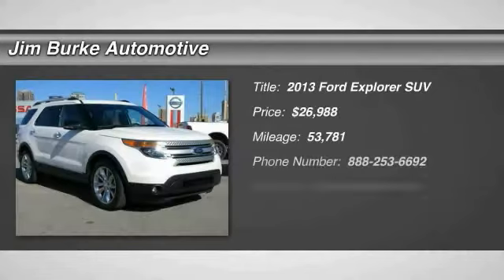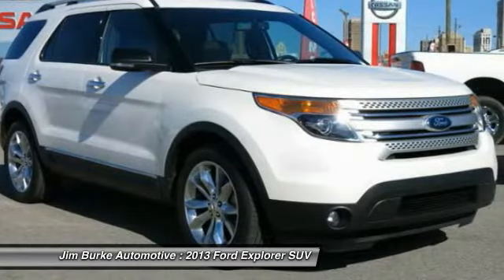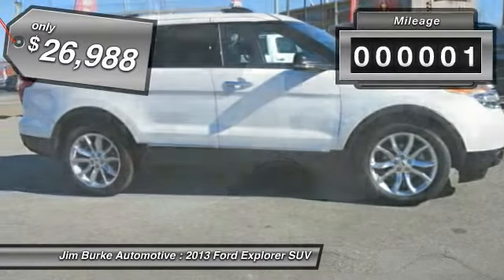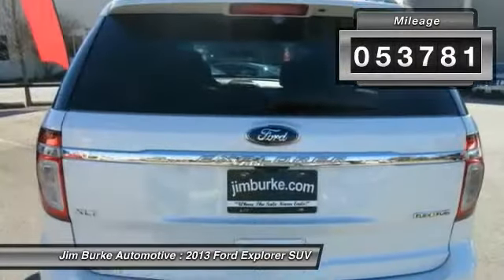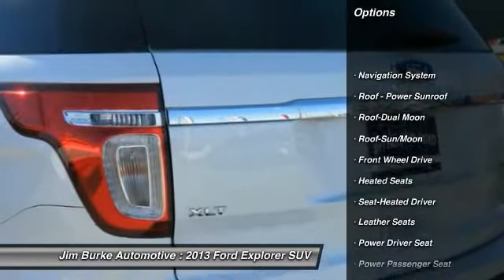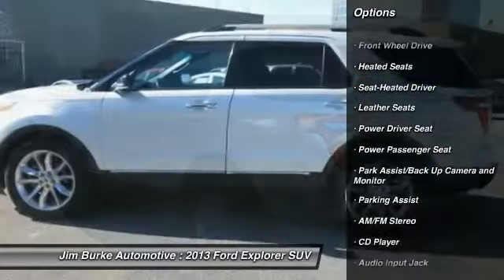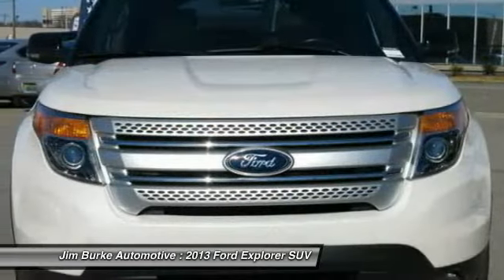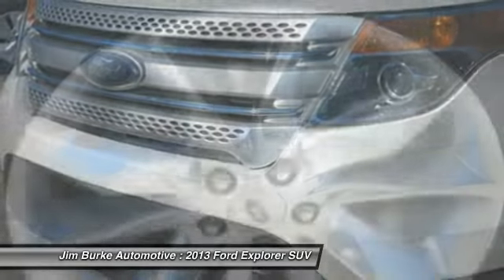2013 Ford Explorer Birmingham AL SU16310A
2013 Ford Explorer XLT

*New Arrival* This 2013 Ford Explorer XLT is a 100% Carfax Guarantee vehicle SAVE ON GAS with 24.0 Miles per gallon! This Explorer is equipped with ABS Brakes -Power Seat -AM/FM Radio -Parking Sensors Based on the excellent condition of this vehicle, along with the options and color, this Explorer is sure to sell fast. -Front Wheel Drive and many other amenities that are sure to please. This Dealership prides itself on value pricing its vehicles and exceeding all customer expectations! Give us a call to confirm availability and to schedule a hassle free test drive! Jim Burke! Where THE SALE NEVER ENDS!